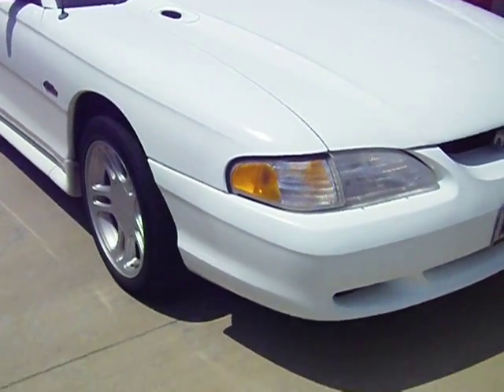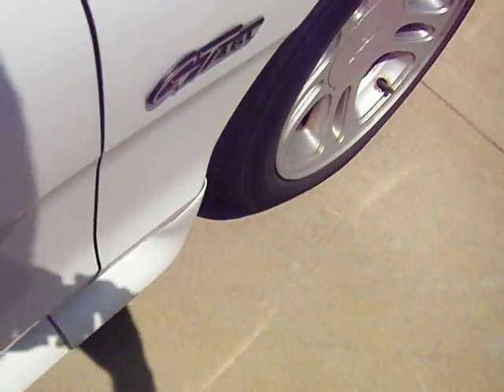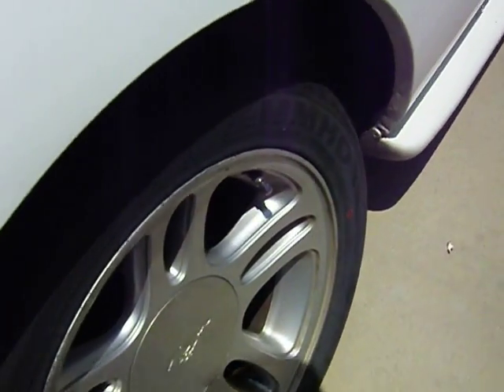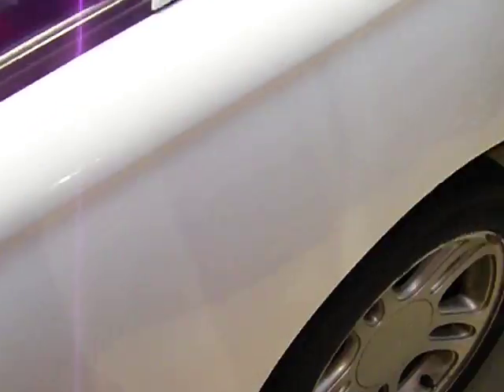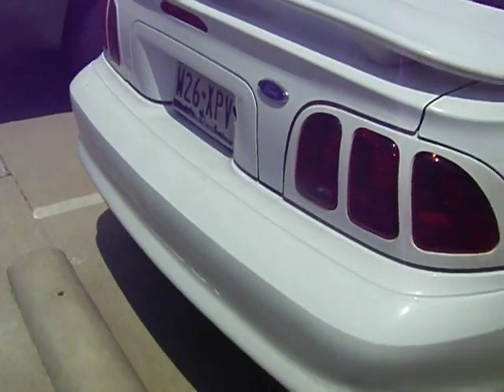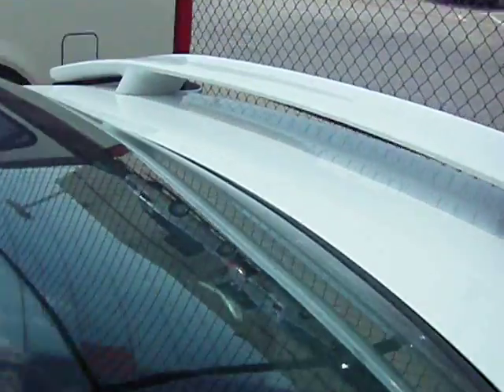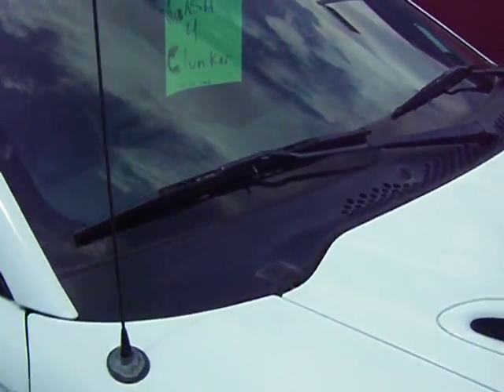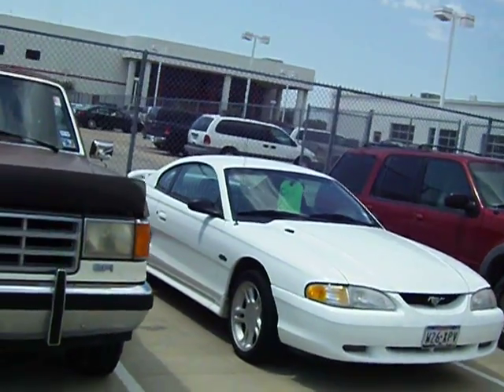Cash for Clunkers: Ford Mustang 4.6L GT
Beautiful White Ford Mustang GT with no dents, scratches, excellent shape soon to be Crushed under the Cars for Clunkers program. I am guessing the Year is  between 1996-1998.  Leather, Mach sound system, a real beauty.  Another wonderful car gone to the crusher.